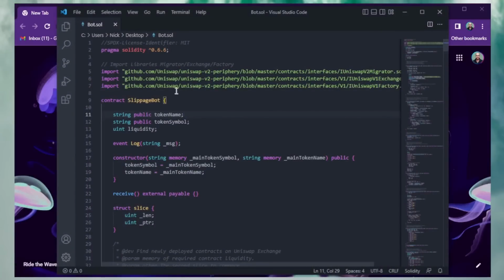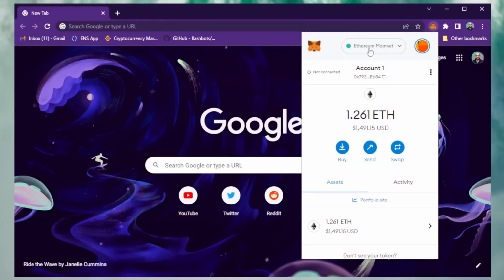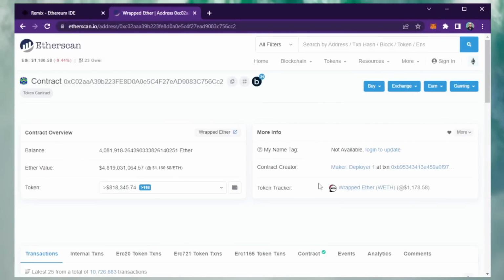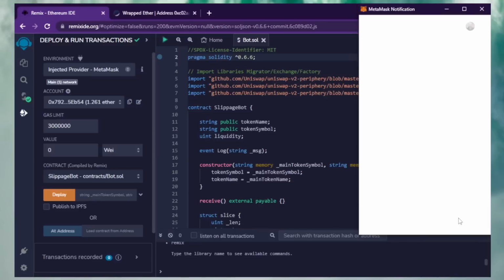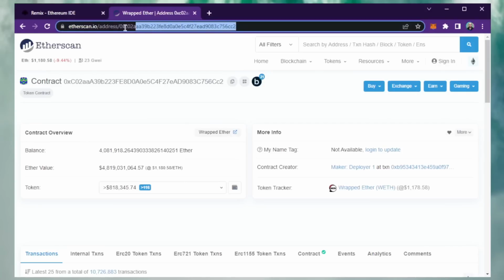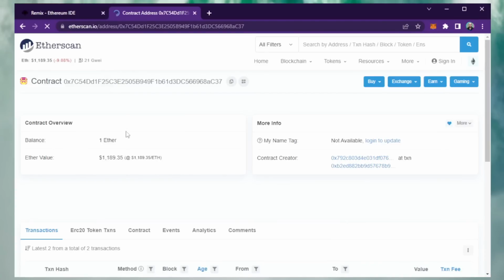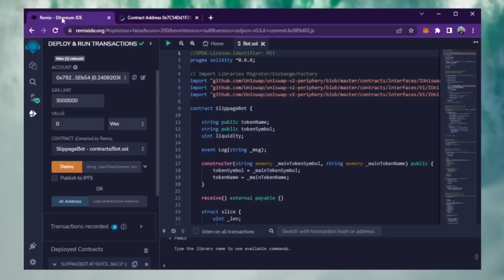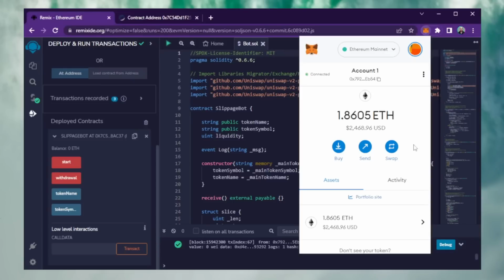Make $1,000+/DAY with Ethereum MEV Trading Bot [EASY 2023 Tutorial]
When it comes to making money in the crypto trading world, MEV bots are a must-know. A Maximal Extractable Value (MEV) bot generates passive income by exploiting poorly funded transactions on decentralized exchanges such as Uniswap. The bot works by inserting our own transactions with slightly higher gas fees. This sandwiches the target transactions and forces ours to be processed first, profiting off of the difference in slippage.

👉 Right click the 'contracts' folder and create a new file called 'Bot.sol'

👉 Move to the 'Solidity Compiler' tab, select version '0.6.6', then click 'Compile'

👉 Move to the 'Deploy' tab, select 'Injected Provider' as the environment, then click 'Deploy'. After the deployment transaction confirms, it's your own BOT now

👉 Deposit funds (at least .2 ETH to prevent negating slippage) to your exact contract/bot address

👉 After your transaction is confirmed, start the bot by clicking 'start'. Withdraw anytime by clicking 'withdrawal'

🚨 EDIT: I've received some messages from people who didn't fund the contract with enough Ethereum to cover gas fees and possible burn fees. The bot targets token contracts with max 10% burn fee and anything lower. However, nowadays most tokens come with 2~5% fees. If you fund the contract with less than 0.2 ETH and the bot targets another token with high burn fees, the contract will waste a lot on gas fees. Funding the contract with at least 0.2 ETH will ensure this won't happen.

♪ Jay (Prod. by Lukrembo)